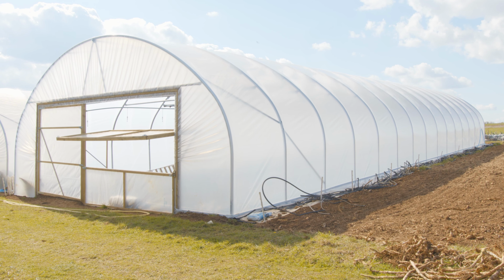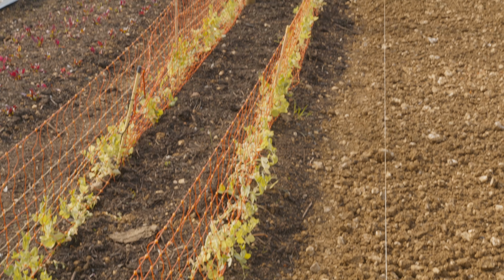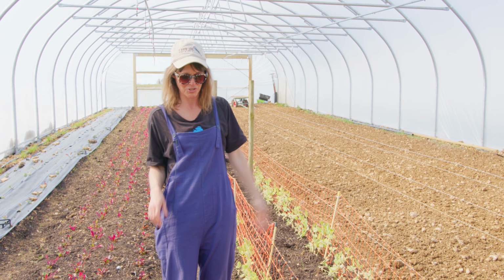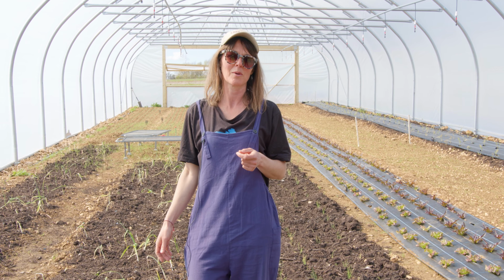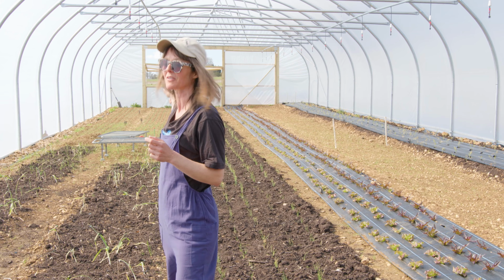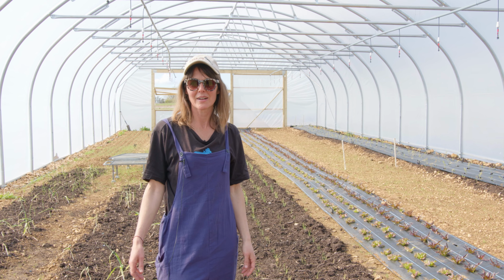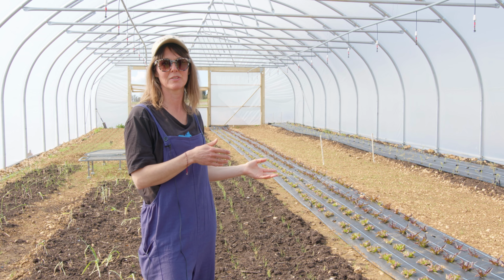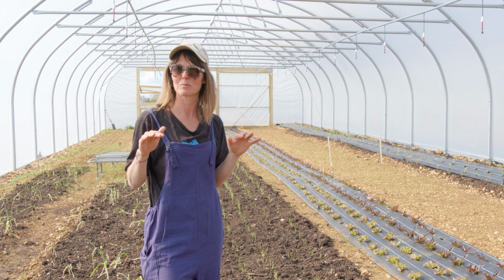Produce for More Local People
Emma from The Kitchen Garden People talks about the new polytunnels here at Honeydale Farm and how the CSA is now able to provide fresh produce throughout the year, for 120 local families as well as the FarmED kitchen.

FarmED is the new Centre for Farming and Food Education based at Honeydale Farm in the Cotswolds.

Our mission is to accelerate the transition towards regenerative farming and sustainable food systems by providing space and opportunity for inspirational education, innovative research, practitioner-led knowledge exchange events and personal development.

The farm is a diverse mix of low input arable and temporary grass, and organic permanent pasture. Our trial plots include blocks of sainfoin, herbal ley, barley, heritage wheat, wild bird seed and various cover crops. The grassland is managed by mob grazed sheep.

At the heart of FarmED are two impressive eco-buildings – one providing space for conferences, lectures, workshops and special events; and the other a farm to fork kitchen and food space, and a regenerative business incubator.

Our audience includes local communities, schools, universities, researchers, farmers, new entrants, foodies, businesses, environmental groups and policy makers.